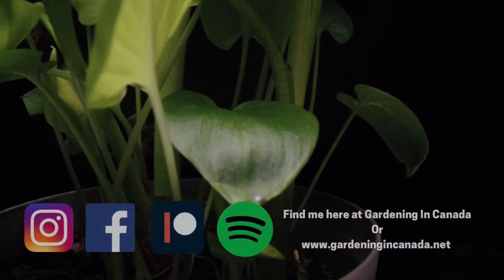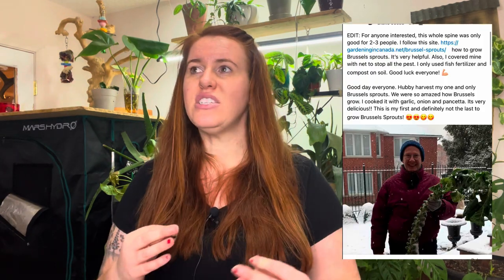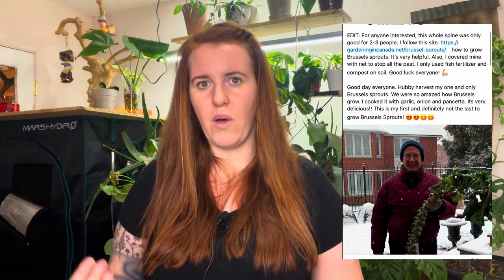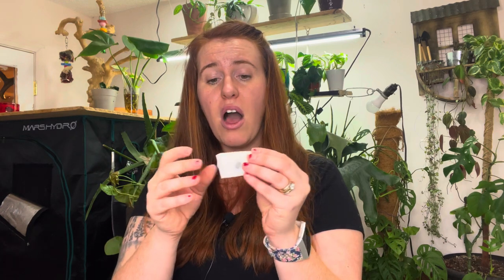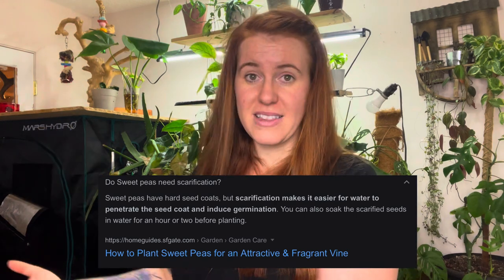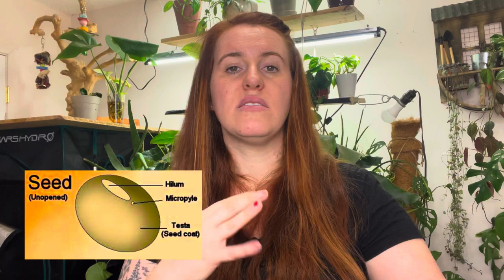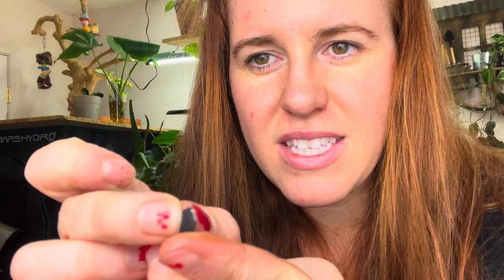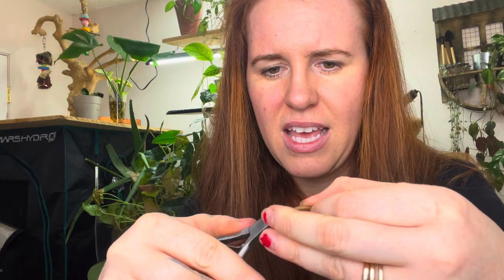What Is Seed Scarification? Why MOST Seeds Benefit From Weakening The Seed Coat! | Science Explains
Seed scarification is the process of weakening the seed's outer coating. This gardening in Canada video looks at how to perform scarification on your seeds. We also look at the science behind whether or not using scarification on all seeds is worth it. We are using scarification on Luffa & Birdhouse seeds on this video.